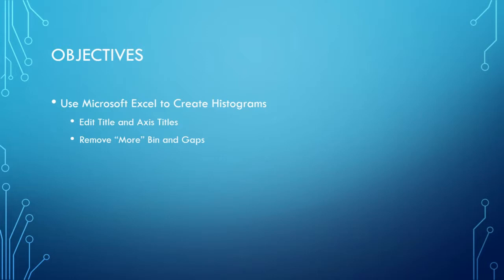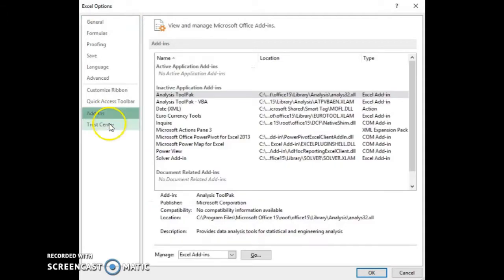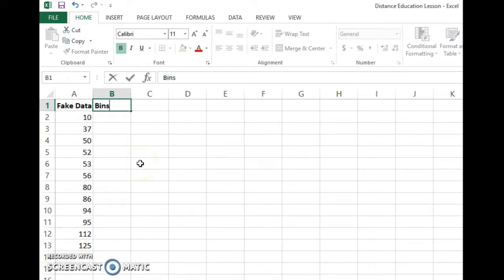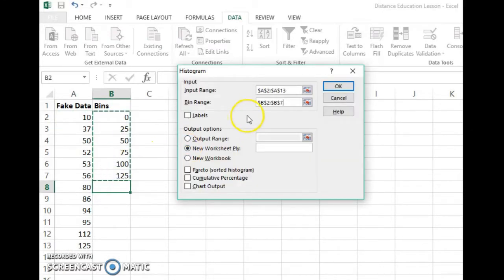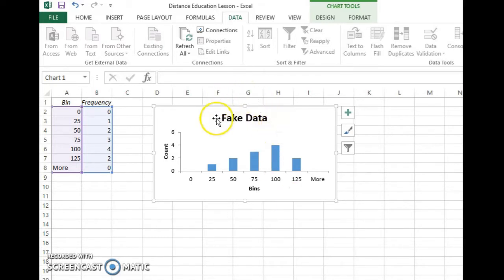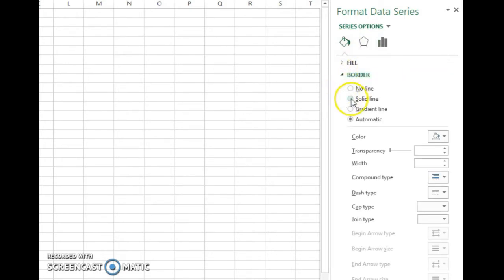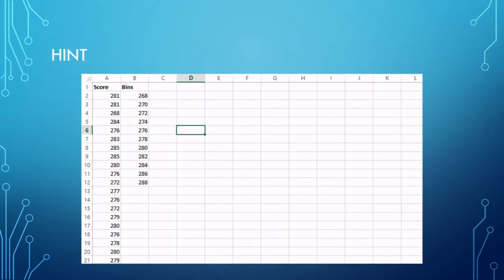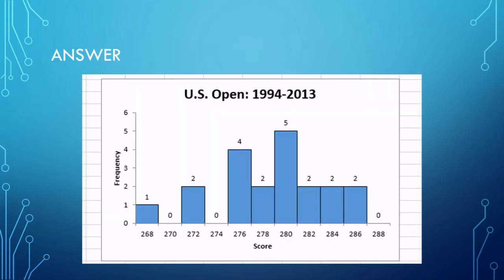Harrold Brian EDUC631 DistanceEducationLesson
Explains how to use Excel to create Histograms